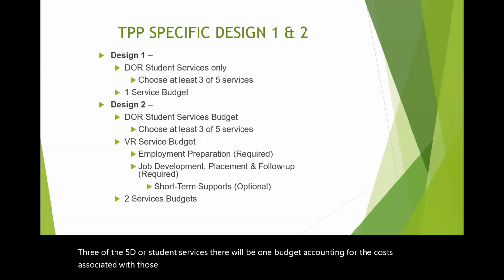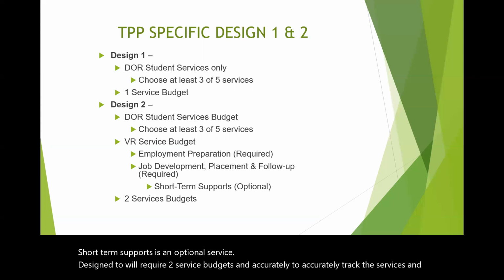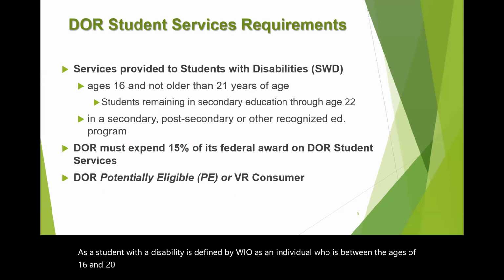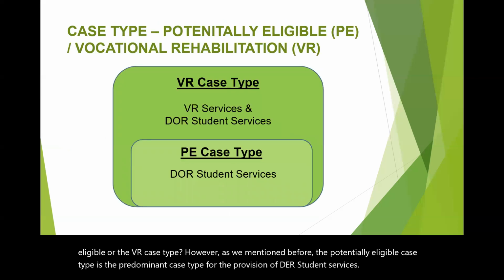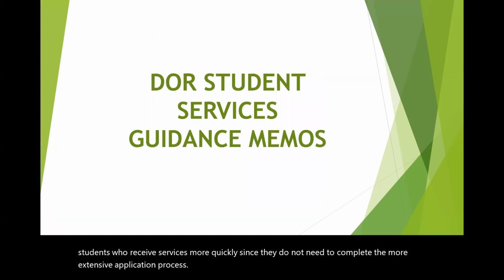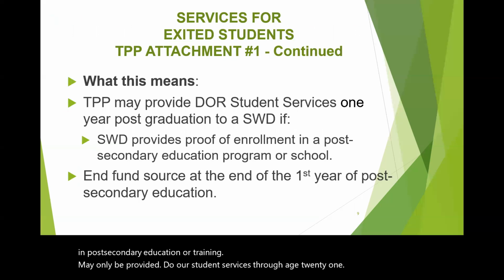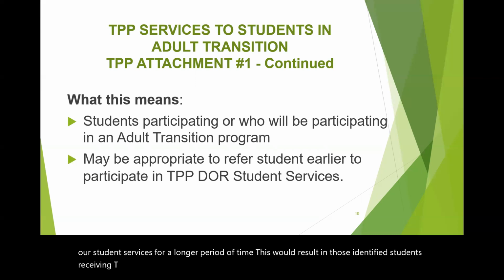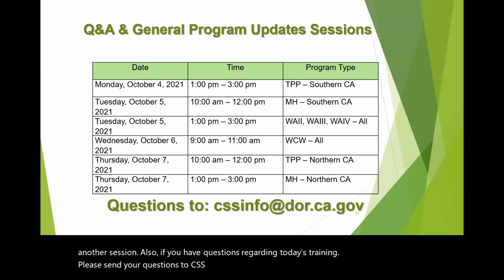TPP Contract Training 2021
This module contains specific information related to indirect costs, insurance requirements and other required business forms required for contract renewal.